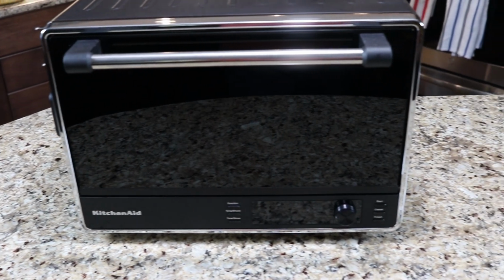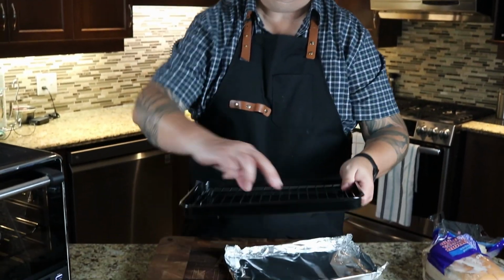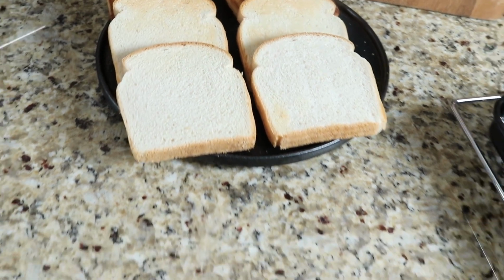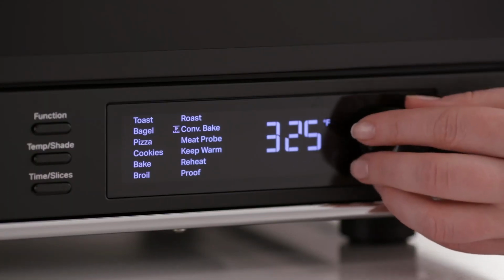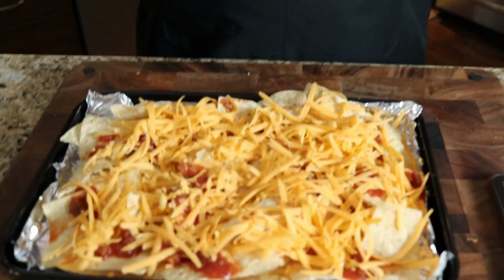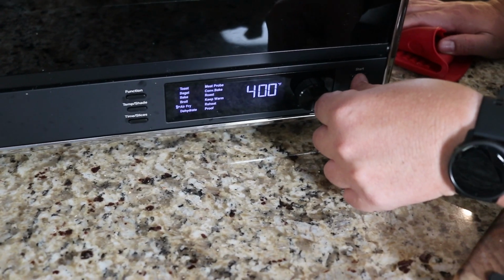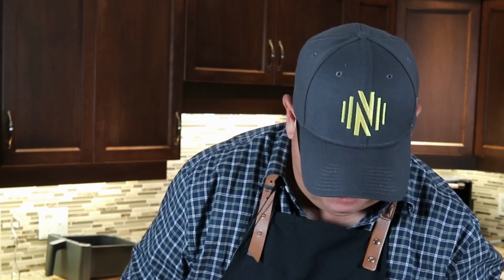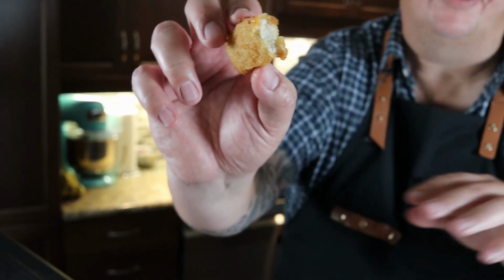KitchenAid Countertop Oven Review: $300 Toaster Oven?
Marc has been using this KitchenAid Countertop Oven, or toaster oven, for several months and we finally got around to reviewing it! Despite the name, this thing really packs a punch! We put it through several tests to see if it can be your daily countertop driver. Not to mention, is it worth the money? Let us know what you think!

➡️ MUSIC from The Average Kitchen. The first 30 days are free.

➡️ YOUTUBE CREATOR TOOL. Use this link and get your first month FREE!